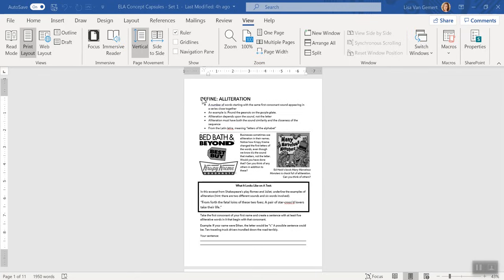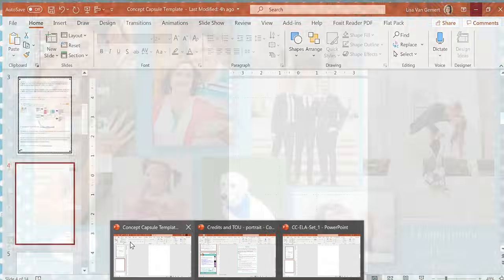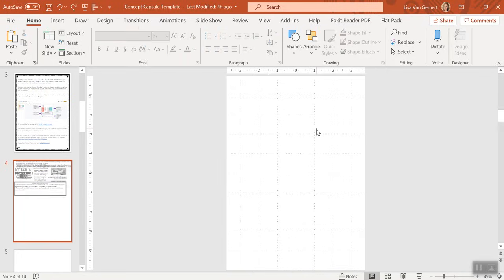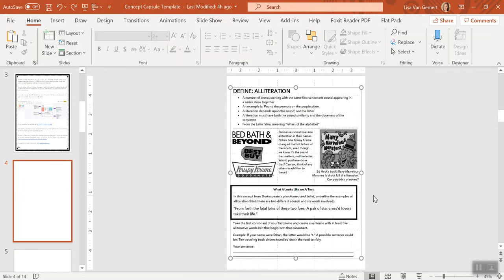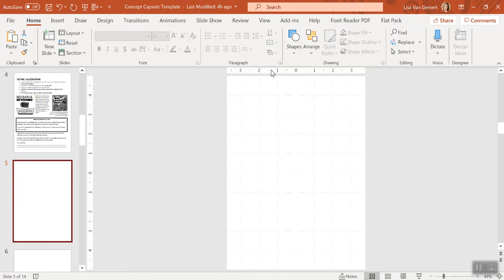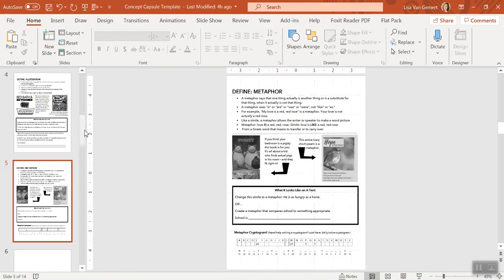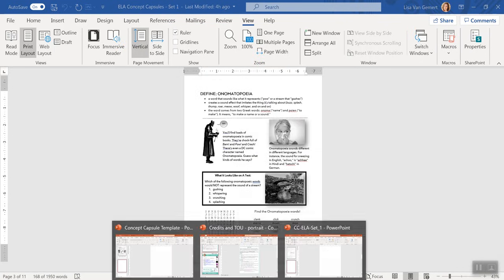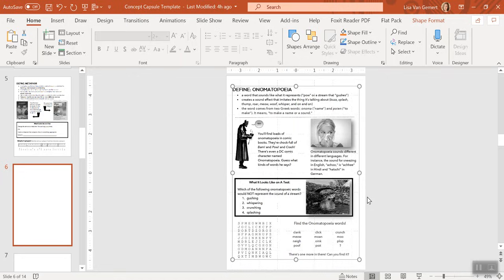How to Copy and Paste from Word into PowerPoint, Keeping the Formatting!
Have you ever tried to copy from Word into PowerPoint and had the formatting go all kinds of wrong?

It's so frustrating!

Let me show you the right way to copy from Word into PowerPoint so that your formatting is perfect, every time. Pinkie promise!

You'll be amazed at how easy it is to do once you know how!

Would you like to connect?